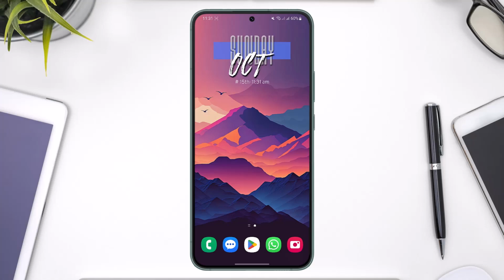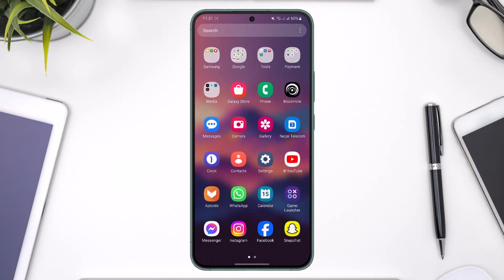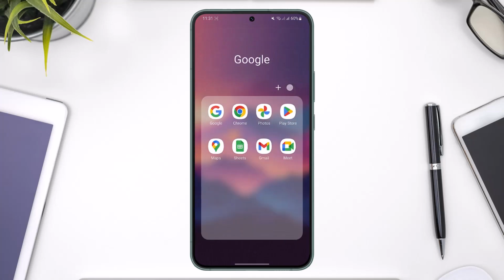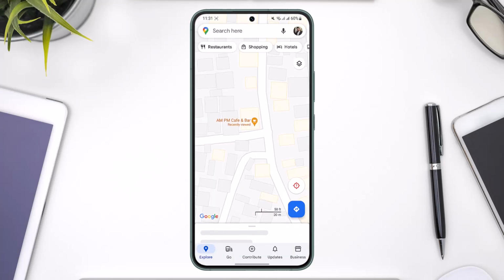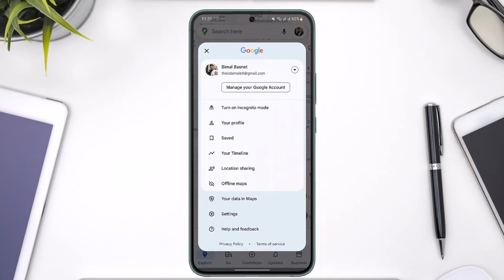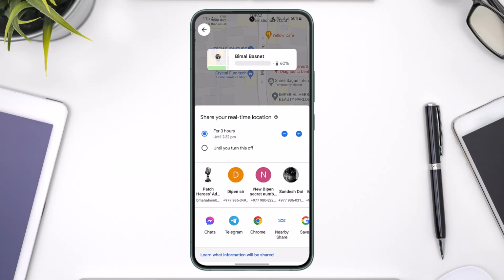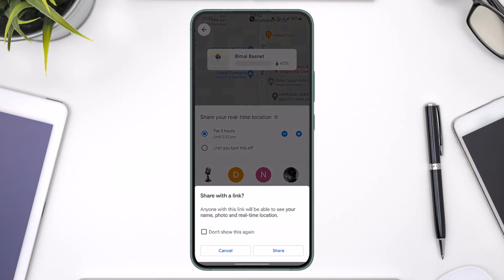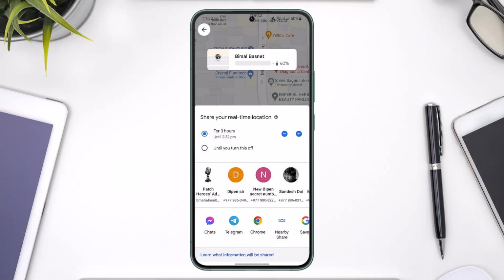How to Share Live Location in Google Maps !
In this tutorial video, I am simply going to show you how you can share live location in Google Maps.

~Chapters:
0:00 Introduction
0:12 General Info
0:23 Share Live Location
0:55 Conclusion